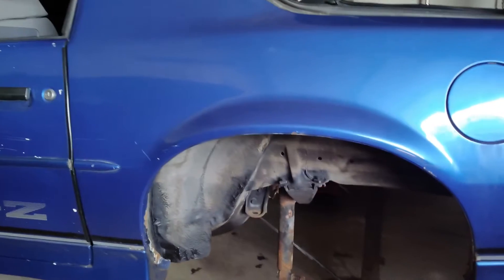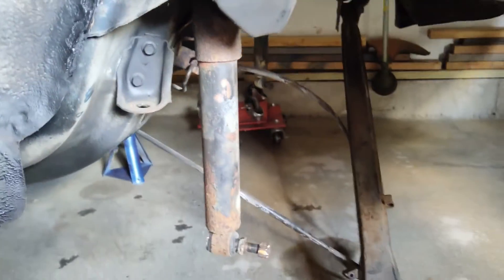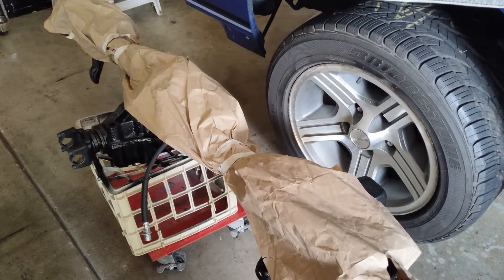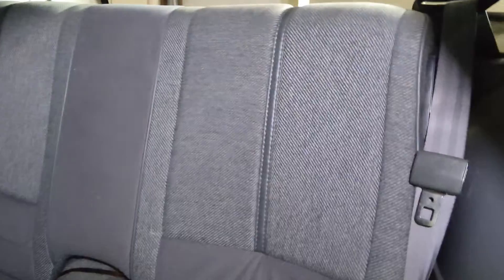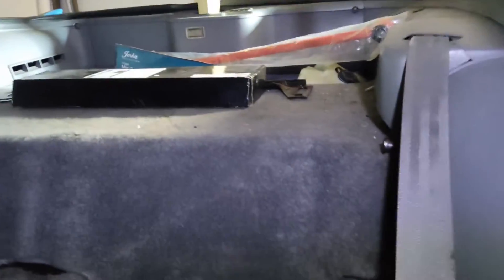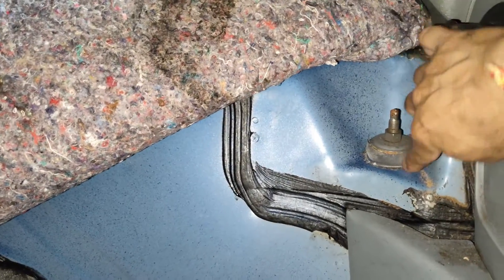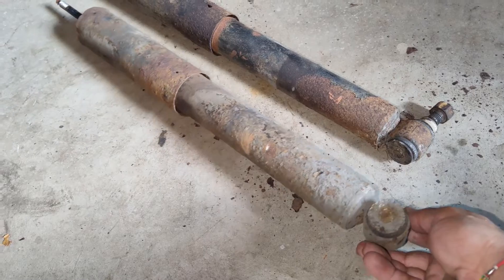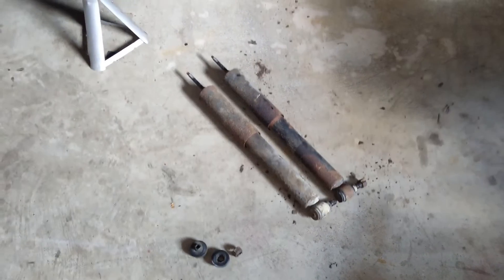Camaro Iroc Rear Shocks Removal | DIY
This video explains how to Remove | Replace the rear shock absorbers on the third gen Camaro and Firebirds, including the Iroc and the Trans Am.  The original bottom shock bolt is not reusable and the   upper shock bolt is hidden under the back seat.

Below are some of the best shocks.  These will come with all the hardware needed including the lower bolt (Original lower bolt is not reusable).

ACDelco Advantage Gas Charged Rear Shock Absorber

Pair Set of 2 Rear Bilstein B6 Performance Shock Absorbers For Pontiac Chevy

Set of 2 Rear KYB AGX Shock Absorbers Manually Adjustable Performance